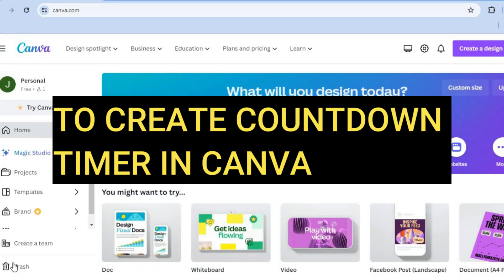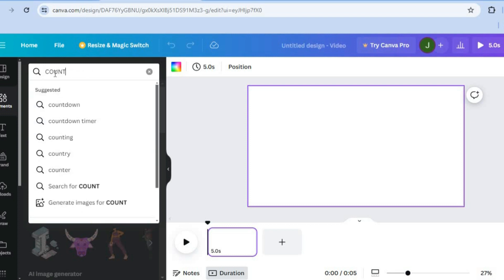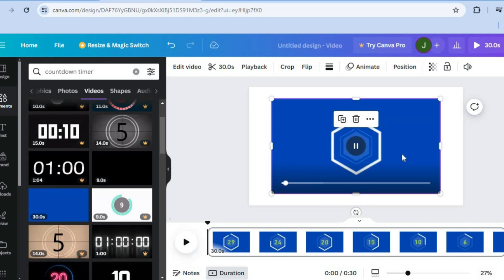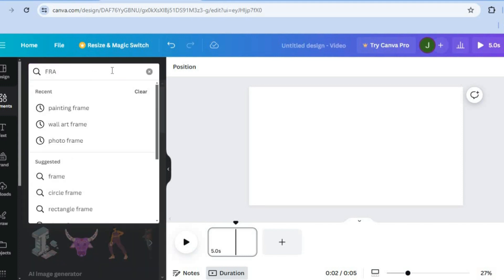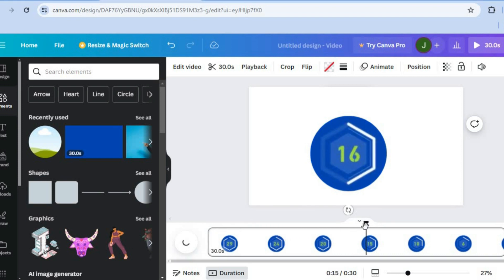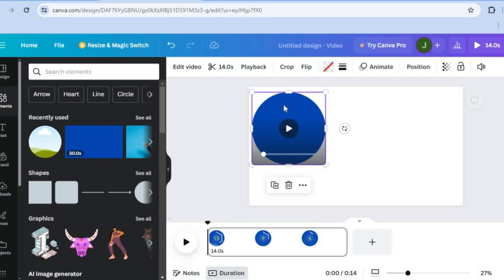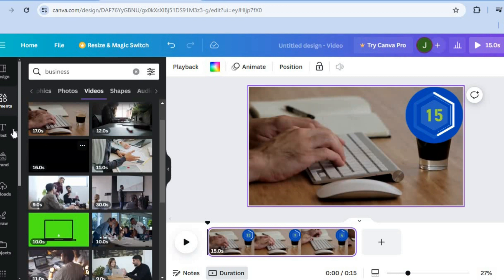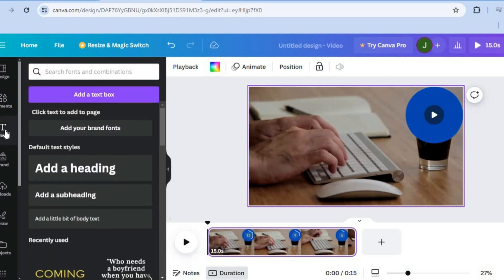HOW TO EASILY CREATE COUNTDOWN TIMER IN CANVA